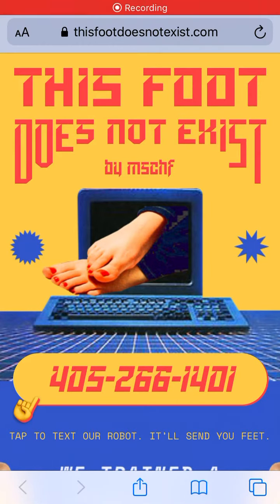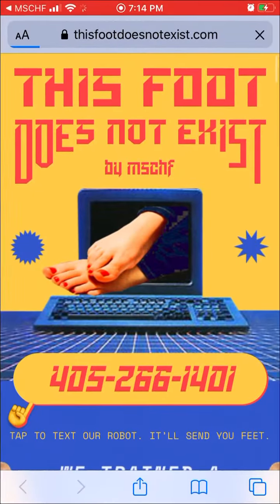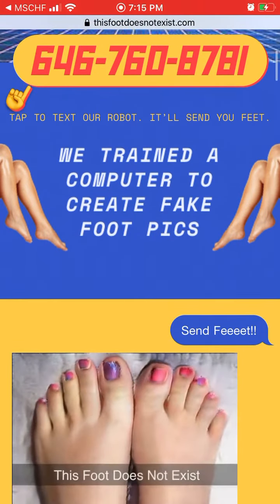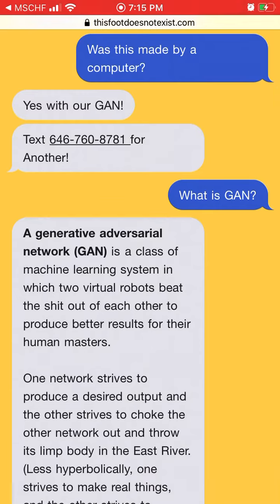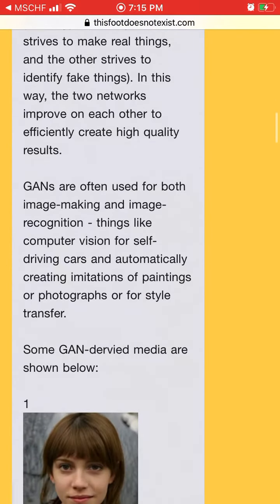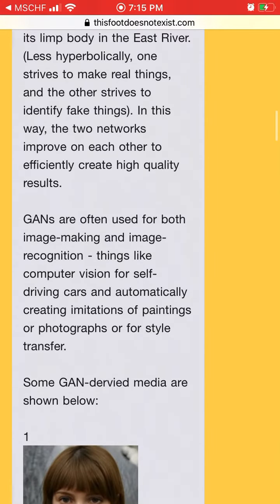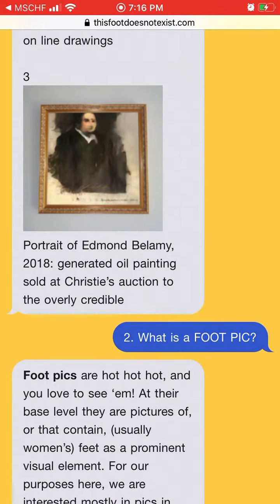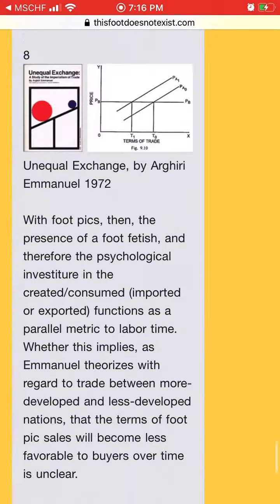MSCHF TFDNE DROP #12 overview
What is this foot doesn’t exist from MSCHF?